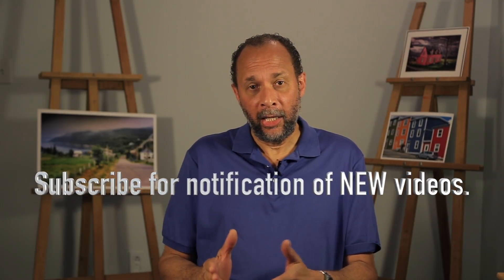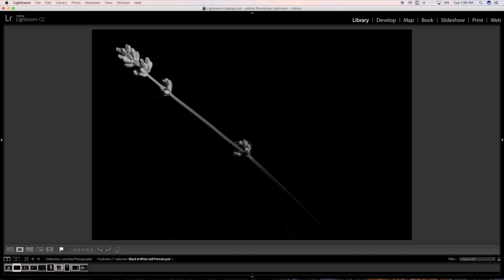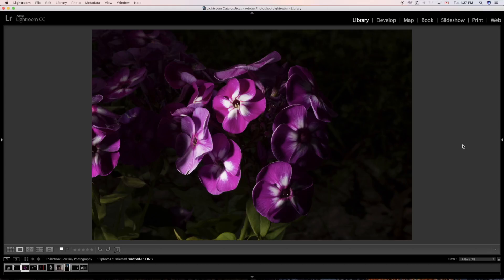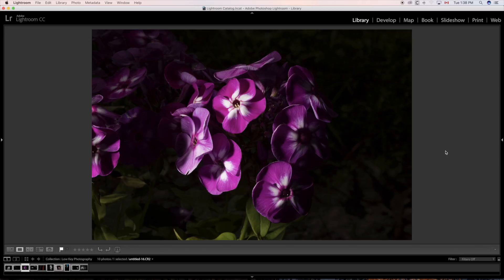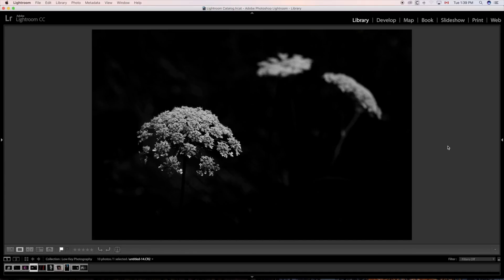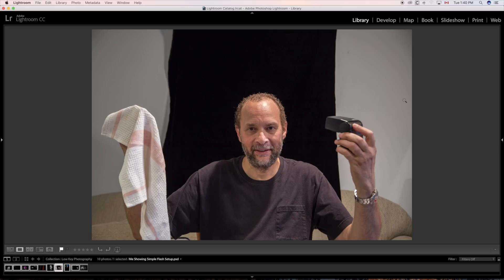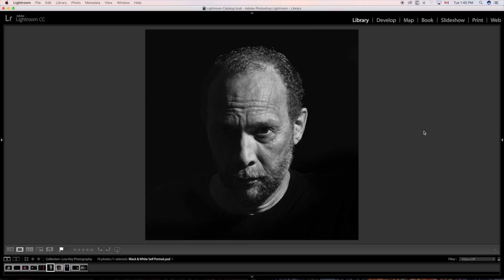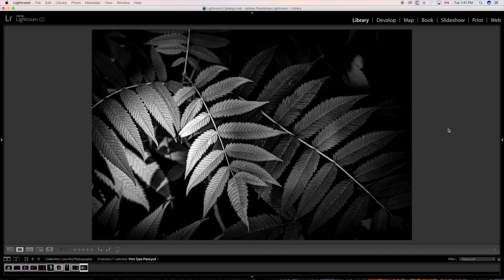LOW KEY PHOTOGRAPHY TUTORIAL - Tips & Tricks With & Without Flash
Low key photography is great in studio for portrait photos but is also amazing for all kinds of photography. In his latest tutorial, Ray Scott show examples of low key photography and how to create these kinds of  images. He shows you some of the ways using flash and without flash. Along with high key photography, low key photography is one of the more popular techniques used in portrait photography. There are many other uses too and that is what this video is about. Looking for new ways to express oneself as a photographer is always a worthwhile goal.